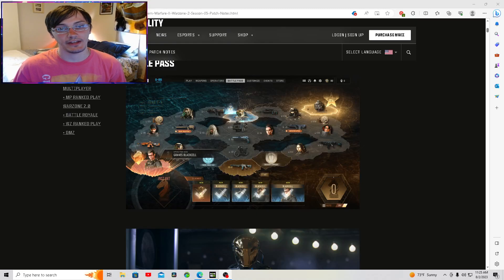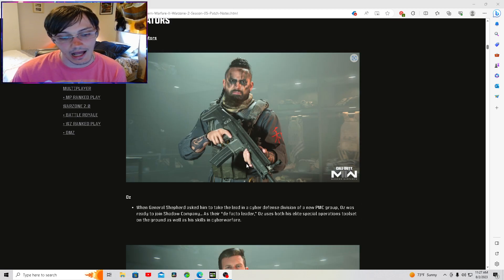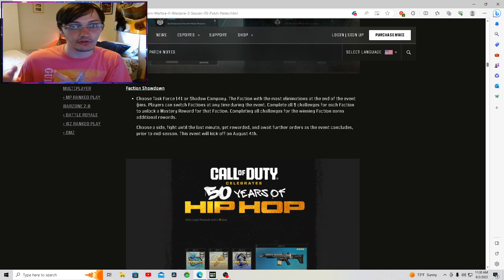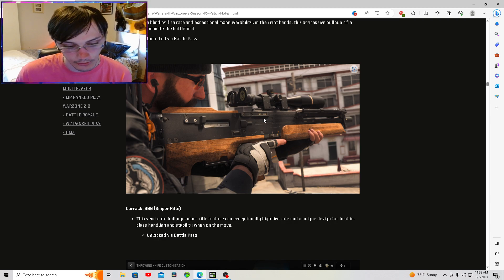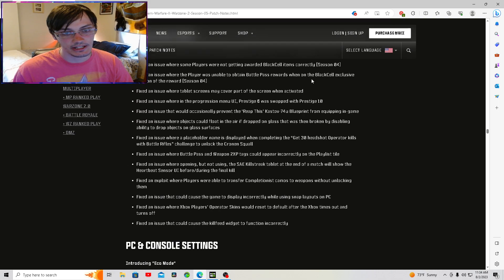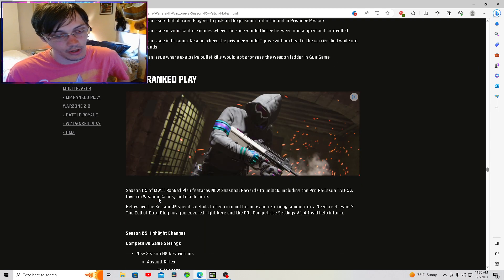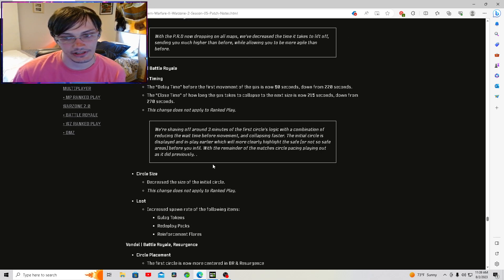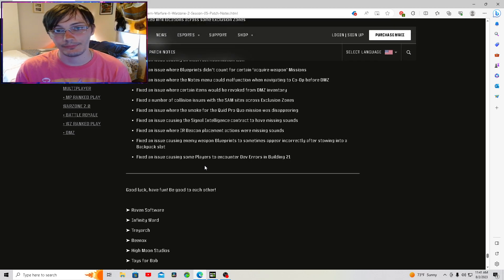Warzone Season 5 Patch Notes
Patch Notes